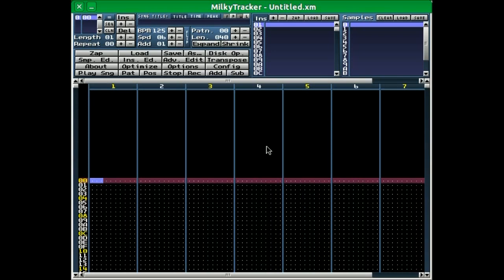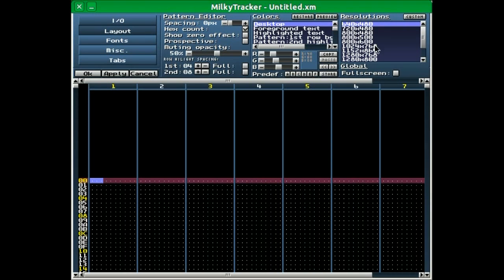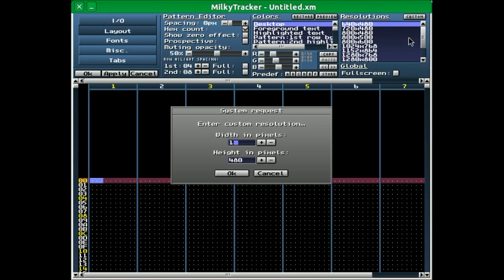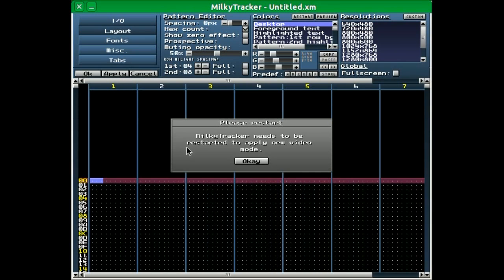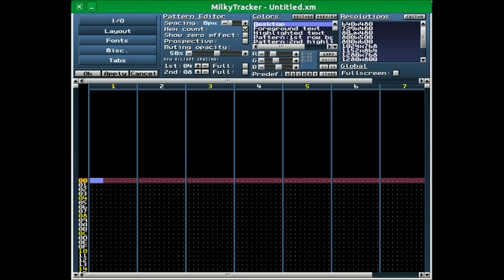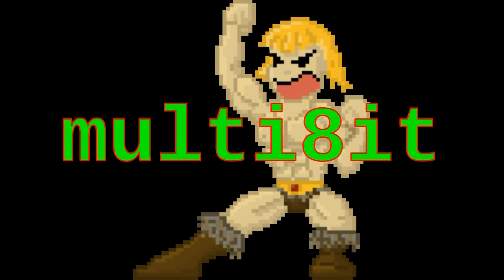Learning MilkyTracker E02: Configuration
Programs used:
GIMP
Kdenlive
Audacity
ffmpeg (plus the script mentioned above)
Pixel art by yours truly.
Background music is "Funny Walks" made by me in MilkyTracker.
to get the latest updates on all things multi8it.